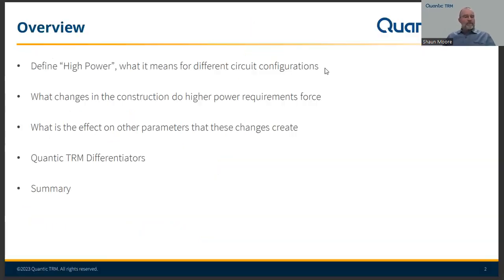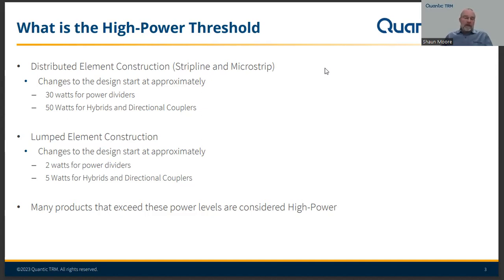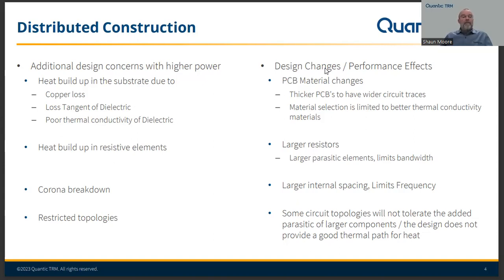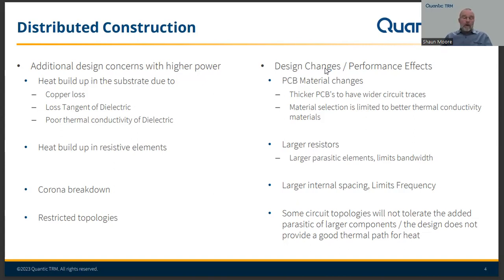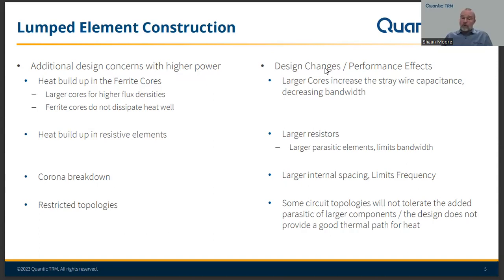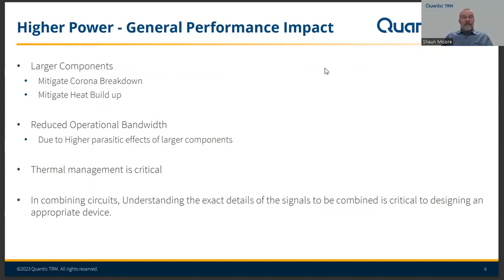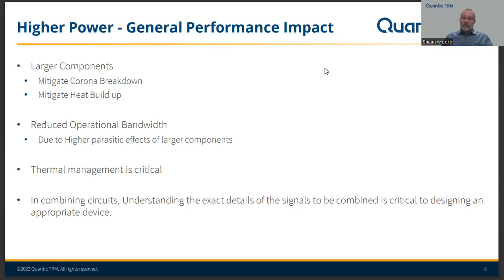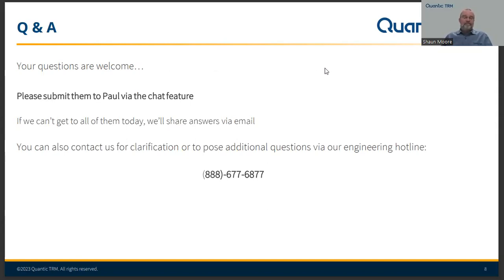Quantic TRM Tech Talk: High Power Products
Watch this video recording of our recent webinar to gain insights into high power RF components. Content is presented by Quantic TRM's Chief Technology Officer Shaun Moore.
    - Definitions
    - Configurations
    - Design Impact